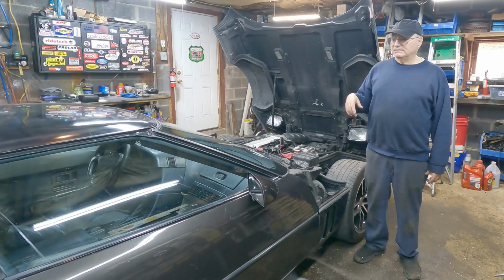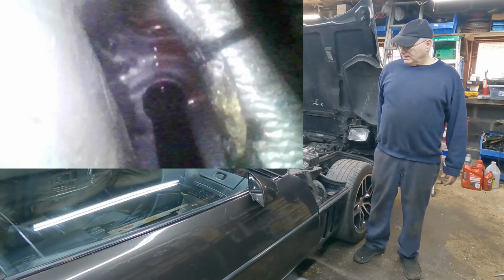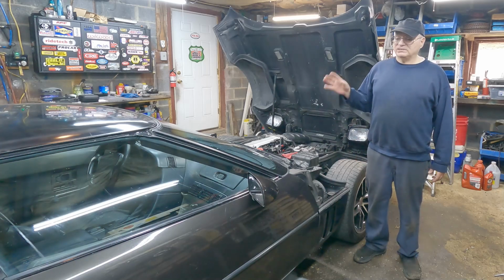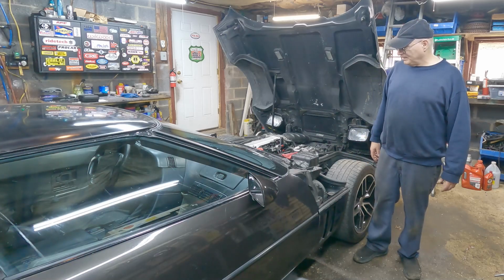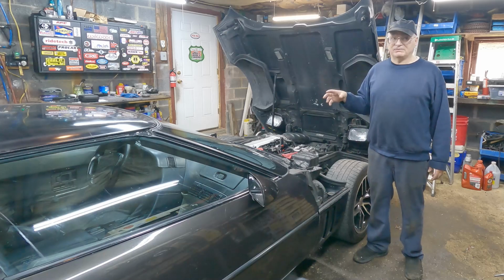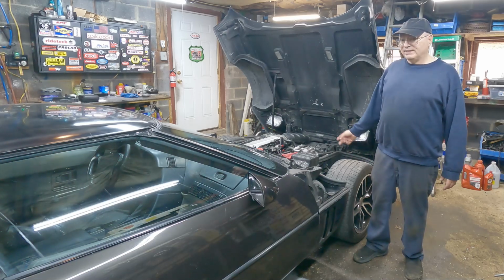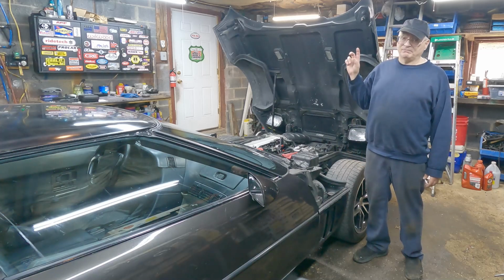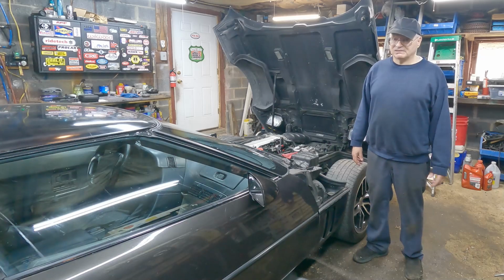Transmission leaking Even More 🤬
The transmission is leaking worse than ever, short video on how bad it is leave a comment on what you think it could be.